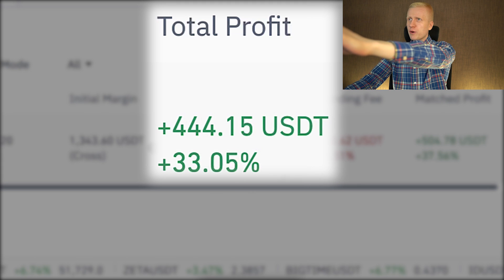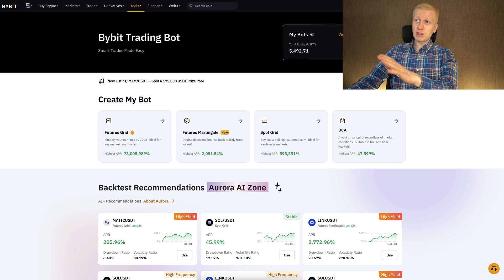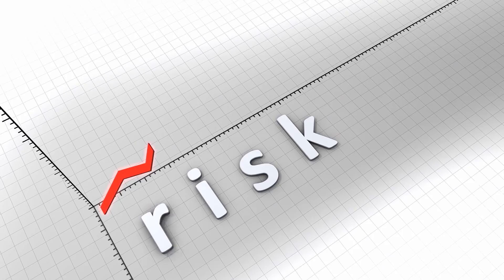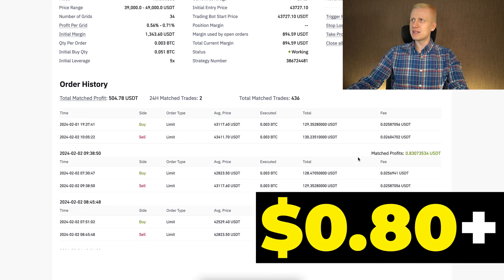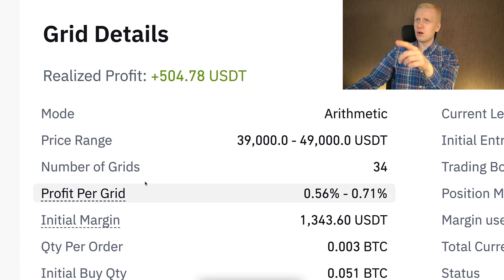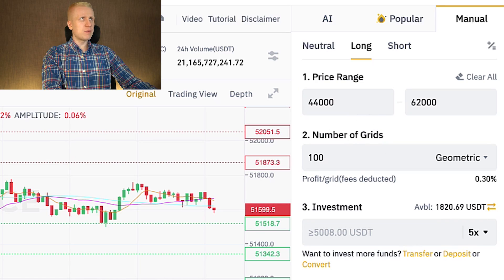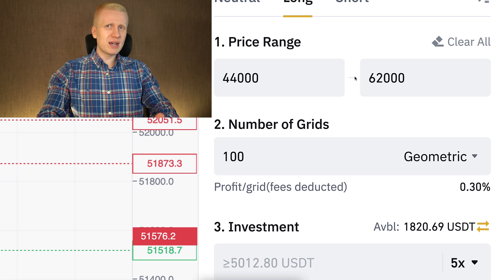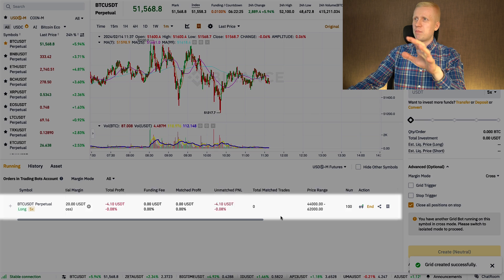How to Use Binance Trading Bot: RESULTS (Futures Grid Trading)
3) BINGX 💙No ID Required to Use the Platform